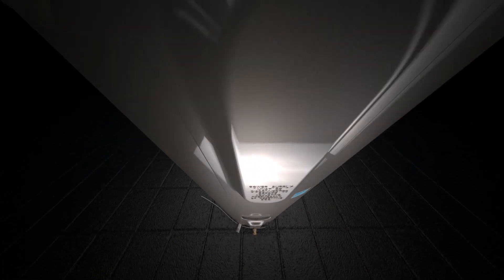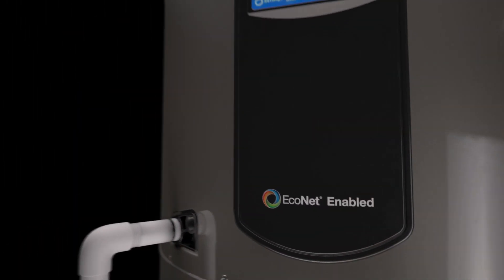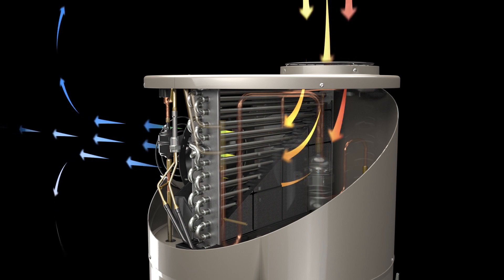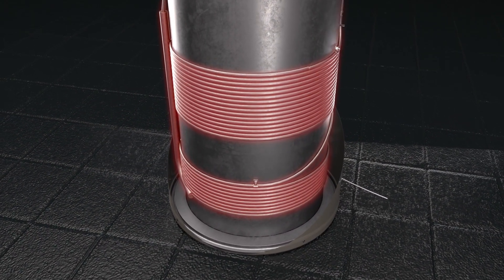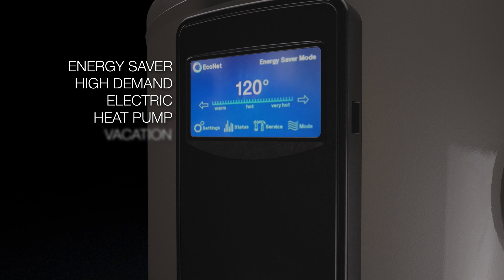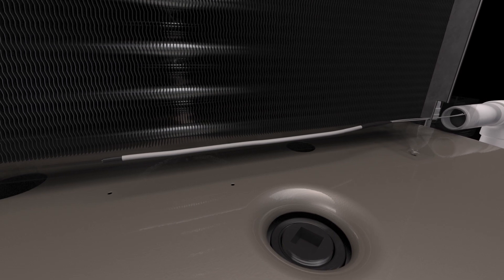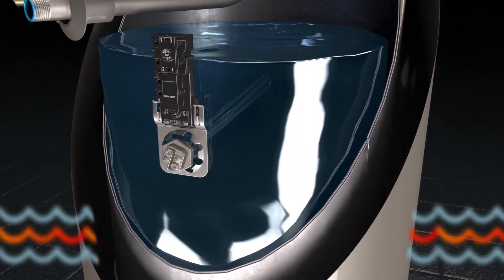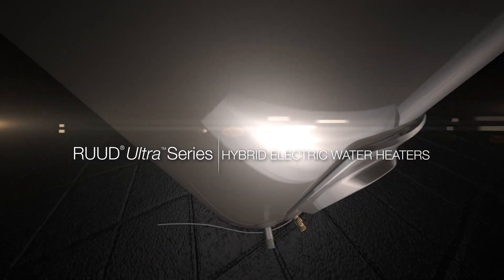How it Works: The Ruud Ultra Series Hybrid Heat Pump Water Heaters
Ruud Ultra Series Hybrid Heat Pump Water Heaters just got even better. This all-new Hybrid Heat Pump line saves up to $4,750 in energy costs over the life of the unit. How does it do it? Learn more about how this "hybrid" technology works and why it's so efficient.